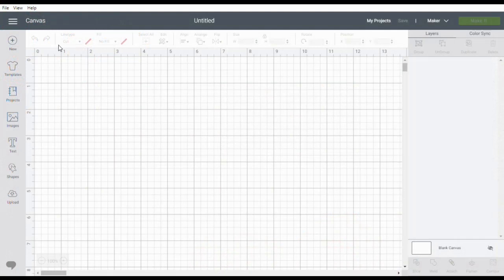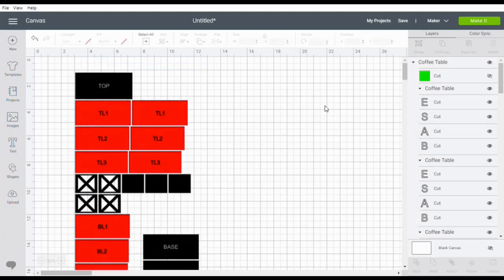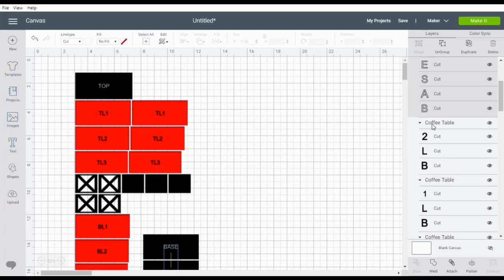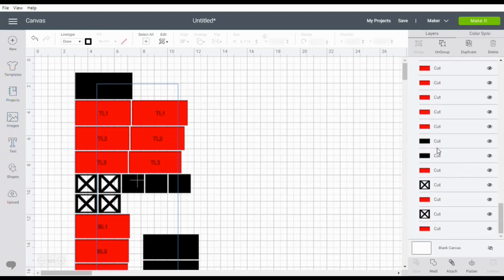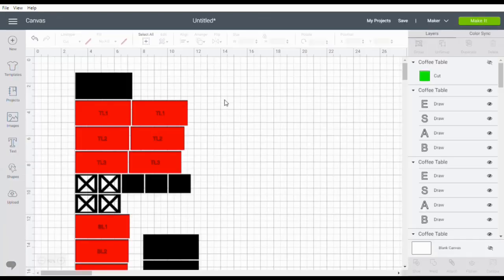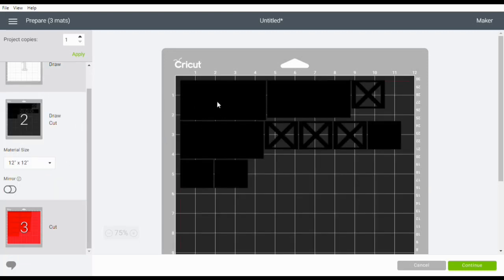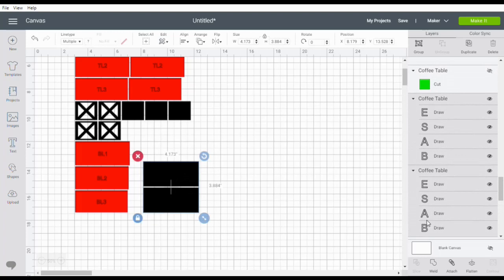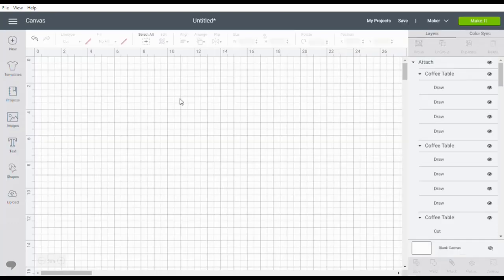Cricut Maker Dollhouse Miniature Farmhouse Coffee Table Tutorial!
Welcome to our Cricut Maker Dollhouse Miniature Farmhouse style X-leg Coffee Table Tutorial!
As with all our projects the colours and finishing details are completely customisable to your choice, as is the scale, enabling you to create a 1/12th or 1/24th scale miniature at the press of a button! (Please note: You will need to use thinner materials or less layers for 1/24th creations or smaller to keep them true to scale - it is also entirely possible to scale the files up to 1/6 just make sure to use slightly thicker materials).

In our tutorials, you can create alongside of us, or have a quick play through the whole video to see where we are heading before you start.

We have listed the materials you'll most often need below, together with Amazon affiliate links so you can find them quickly, and don't forget to join us Facebook and subscribe for notifications on YouTube and in our Newsletter below, so you don't miss out on any new projects when they are released!

Cricut Maker
Mat Board
Cricut Knife Blade and Housing
Cricut Strong Purple Mat
Cricut Kraftboard
Tacky Glue Music